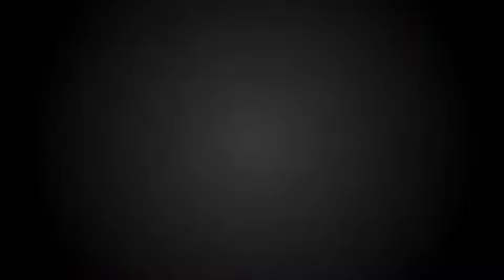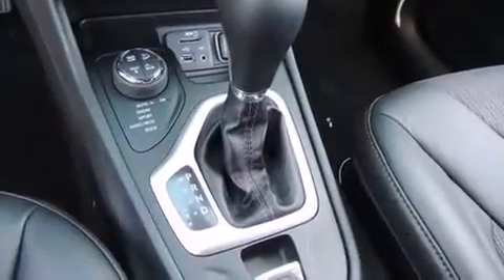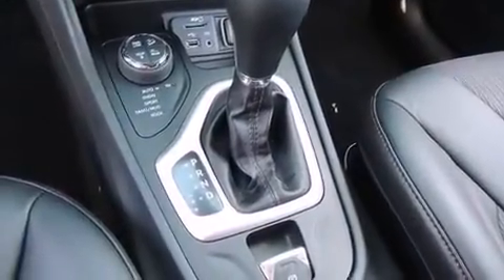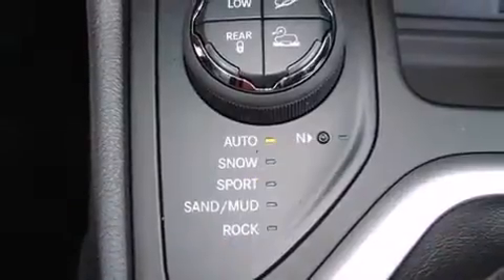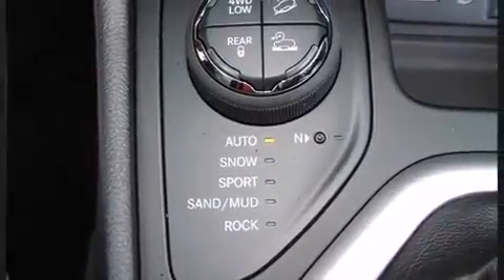2014 Jeep Cherokee Trailhawk in Dallas, TX 75238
11550 Lyndon B. Johnson

Discerning drivers will appreciate the 2014 Jeep Cherokee. Smooth gearshifts are achieved thanks to the 2.4 liter 4 cylinder engine, providing a spirited, yet composed ride and drive. Four wheel drive allows you to go places you've only imagined. Top features include a split folding rear seat, front and rear reading lights, air conditioning, front fog lights, skid plates, a roof rack, rear wipers, and remote keyless entry. Jeep also prioritized safety and security with features such as: head curtain airbags, front and rear SIDE impact airbags, traction control, brake assist, anti-whiplash front head restraints, ignition disabling, an emergency communication system, and 4 wheel disc brakes with ABS. With electronic stability control supplementing mechanical systems, you'll maintain precise command of the roadway. You will have a pleasant shopping experience that is fun, informative, and never high pressured. Stop by our dealership or give us a call for more information.